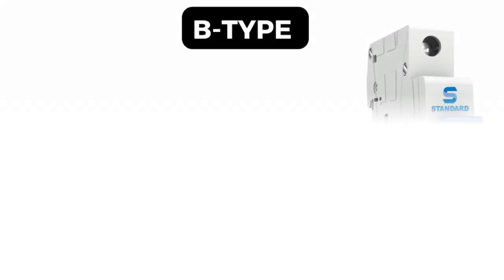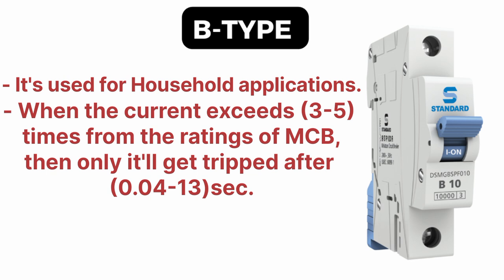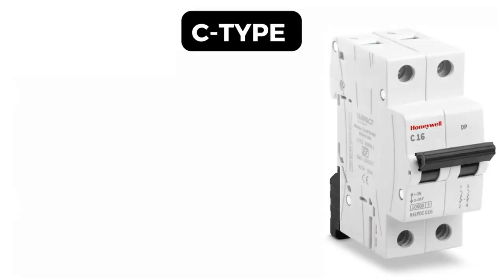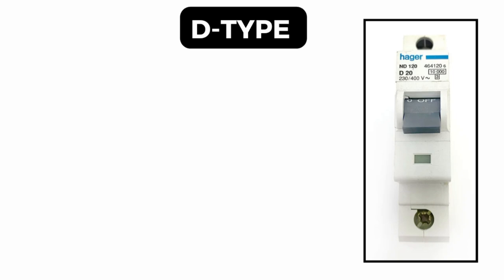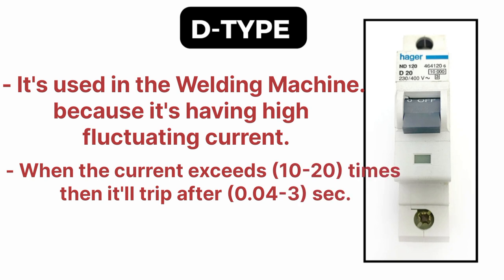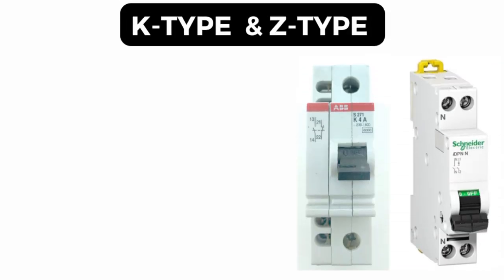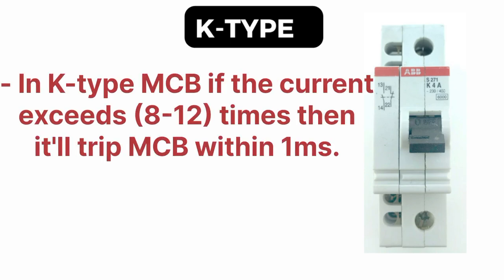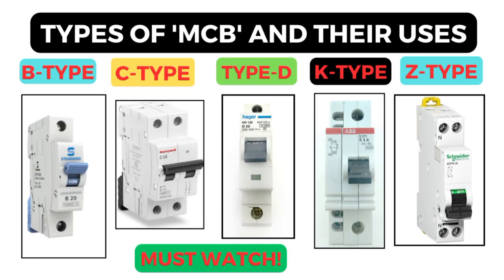Types of MCB || Miniature Circuit Breaker || MCB Types and their Uses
How many types of MCB are there?
What is B and C type MCB?
What isC or D type MCB?
Which MCB is best for home?
How much MCB for 1.5 ton ac?
What is 32A MCB used for?
How do l choose a MCB size?
What is a 40A MCB used for?
How much load can 32 amp MCB take?
What is a 16A MCB used for?
How to read MCB rating?
Why use MCB for AC?
Which wire is best for 1.5 ton AC?
How much ampere is 1.5 ton AC?
Why use Type C MCB?
Which MCB is best?
Which MCB is good B or C?
What isk type mcb?
How to choose mcb for AC?
What is the monthly bill for 1.5 ton AC?
How to calculate AC bill?
What is the bill of AC for 1 hour?
How to reduce AC bill?
Which is better 3 star or 5 star AC?
Which is No 1 AC in world?
Which company is best in AC?
How much electricity does a 1.5 ton AC use per hour?
Which type of circuit breaker is best for home?
How much load can a 32 amp MCB take?
How much load can a 16 amp MCB take?
Which MCB is good for AC?
How much ampere is required for 1.5ton AC?
Is 1.5 mm wire enough for 1.5 ton AC?
How dol choose a MCB type?
How to calculate MCB size?
Which type of MCB is used?
How many MCB is needed for a household consumer?
Which brand MCB is best for home?
How do I know my MCB capacity?
What is the current limit of MCB?
What is C type MCB?
How to check if mcb is working ornot?
What is the principle of MCB?
What is the main function of mcb?
Which is better, MCB or switch?
What are the advantages of MCB?
Why is MCB used nowadays?
How to choose the right mcb?
What is the main purpose of the MCB?
Why is RCCB used?
Why is Acb used?
What is the use of ELCB?
What is the use of VCB?
What is a MCCB used for?